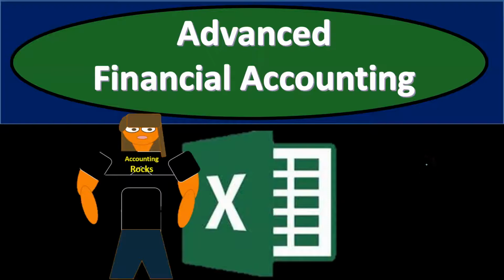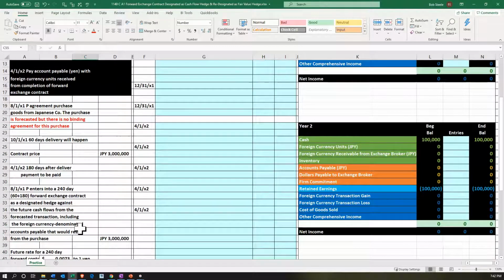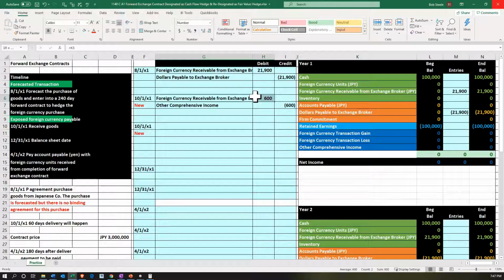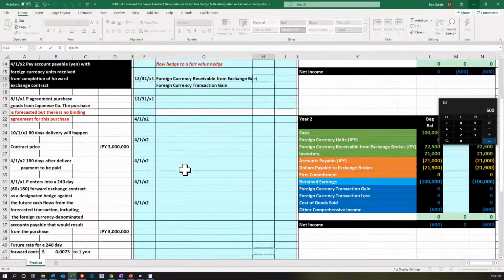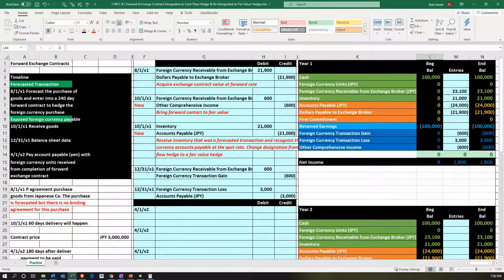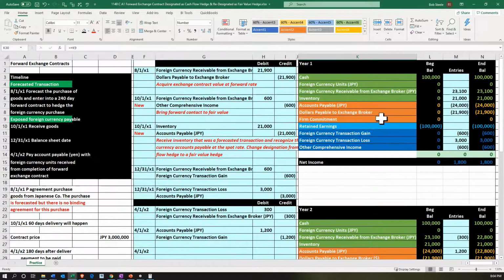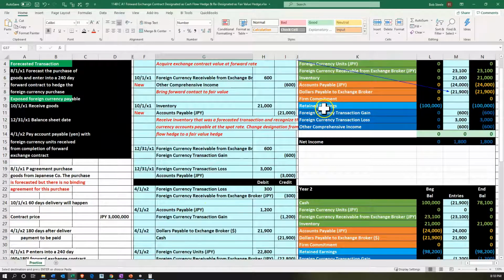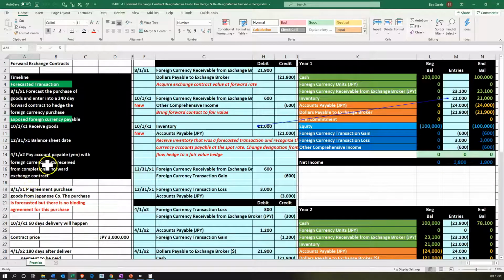Forward Exchange Contract Designated as Cash Flow 1140 C A1 Advanced Financial Accounting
Forward Exchange Contract Designated as Cash Flow
Advanced Financial Accounting